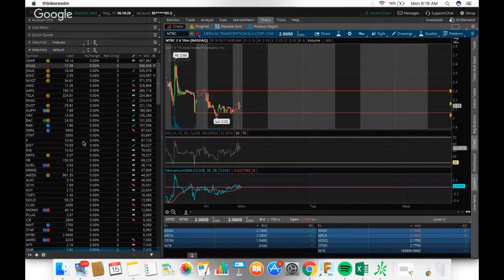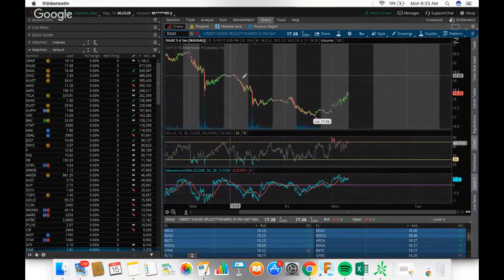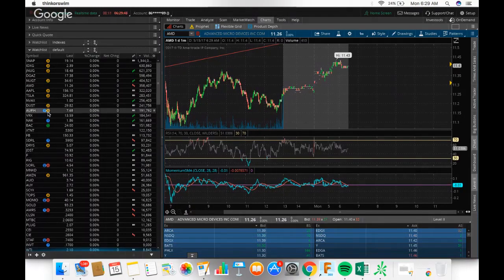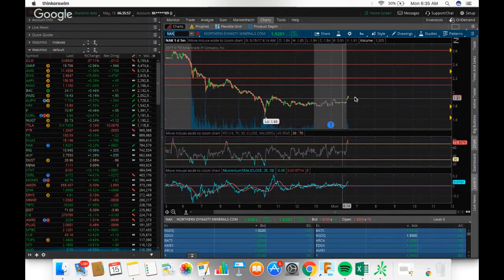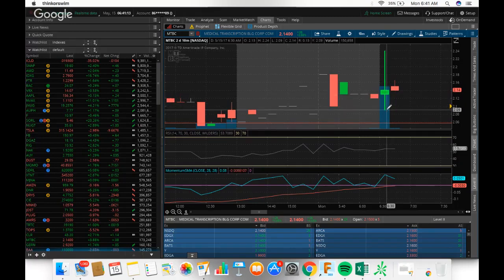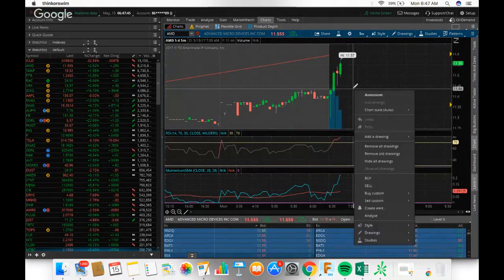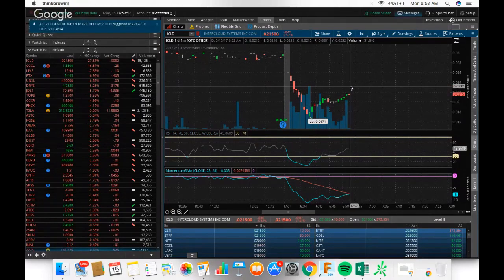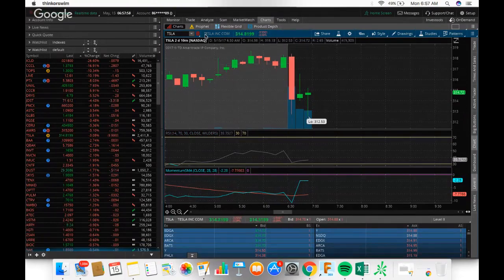Live Trading | How To Day Trade Penny Stocks